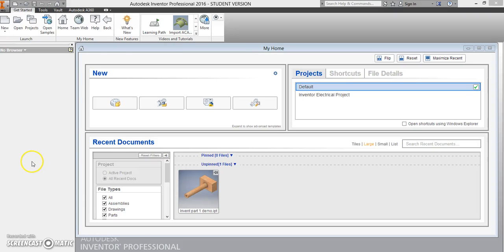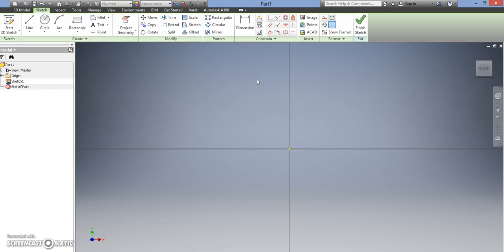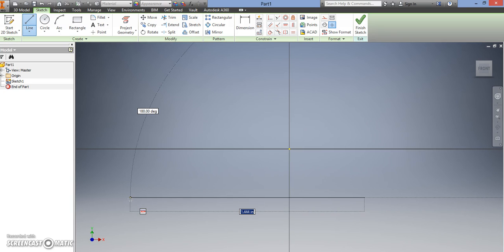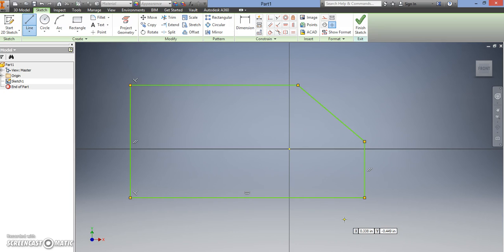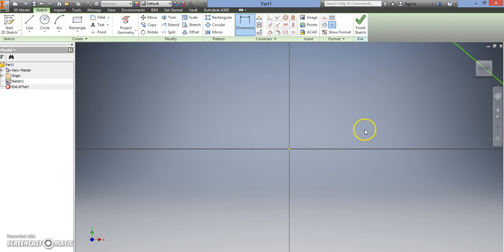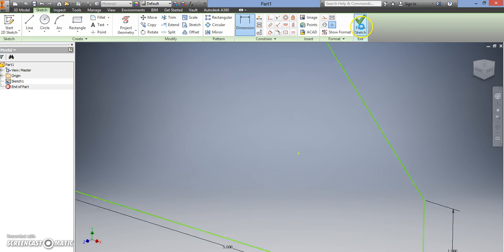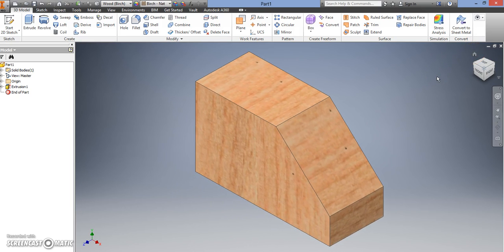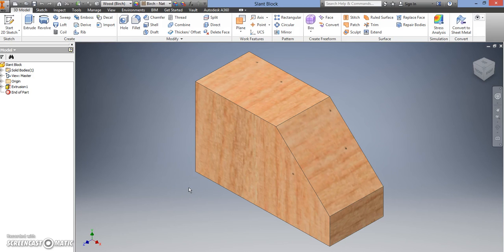Slant Block Vid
How to make our Slant Block project using Inventor Software